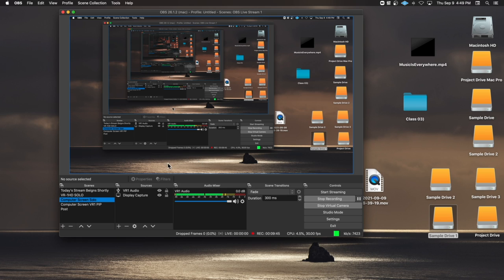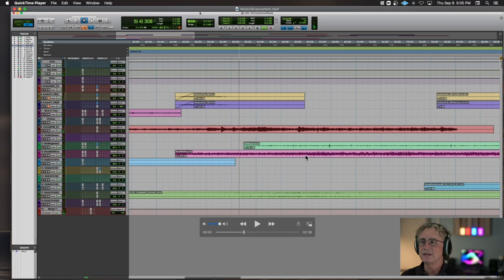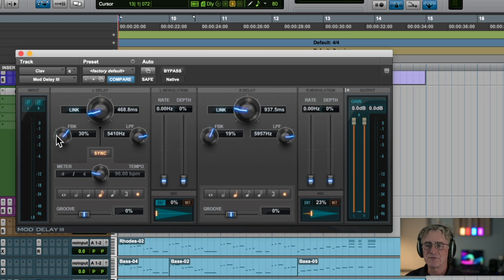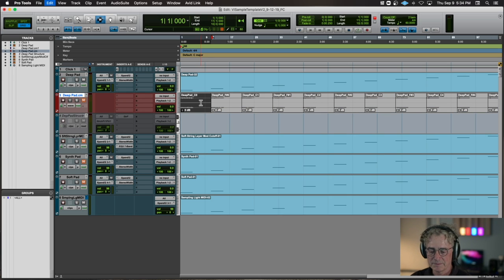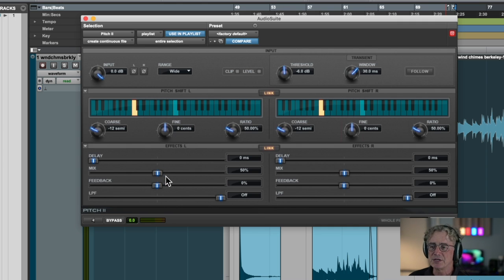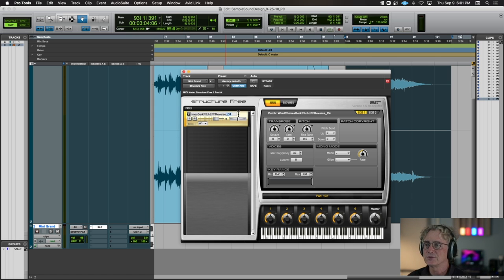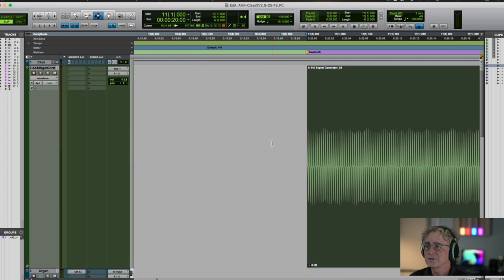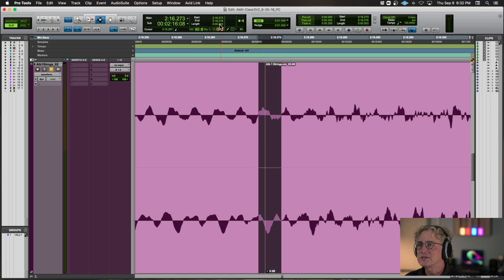ACSM Fall 2021. Audio MIDI II Class 3 Review Video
Chapters:
00:00 Opening Talk-Different Uses For Midi
03:25 Using Midi To Control My Livestreams
15:56 Capturing And Using Found Sounds For Music
24:12 Combining Your Own Samples With Other Instruments
31:29 Adding Character To A Stale Clavinet Sound
40:50 Capturing VI's To Create Sampler Instruments
58:37 Treating Samples To Create Ethereal Sounds
01:18:20 Strategies For Sound Safaris
01:24:16 Intro To Waveforms
01:31:30 Looking At Basic Waveforms In Pro Tools
01:36:06 Looking At Complex Waveforms Of Acoustic Instruments
01:50:23 Closing Talk

Please consider supporting the channel by purchasing some of my music:
Apple: